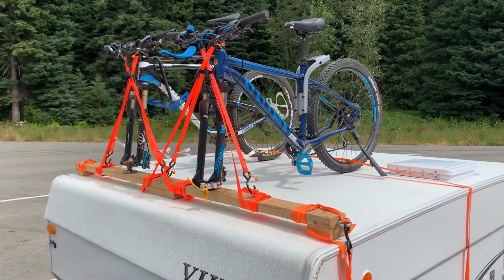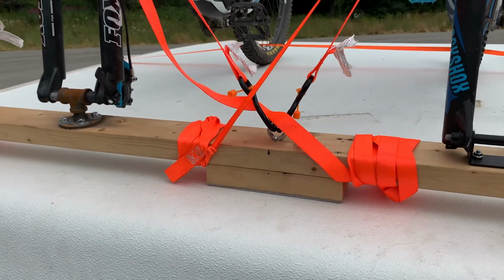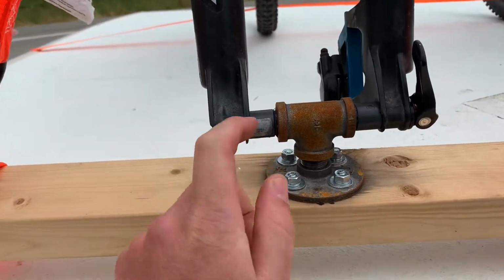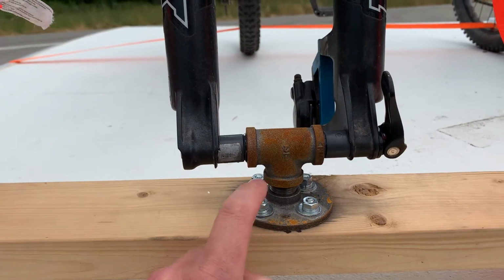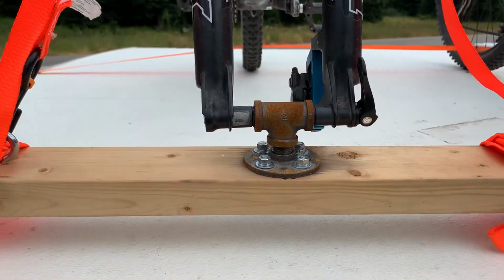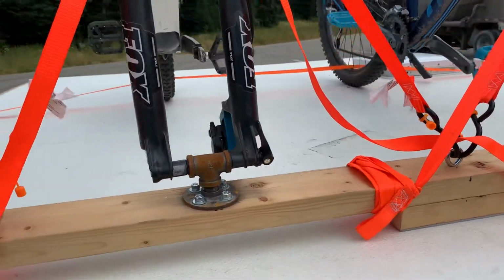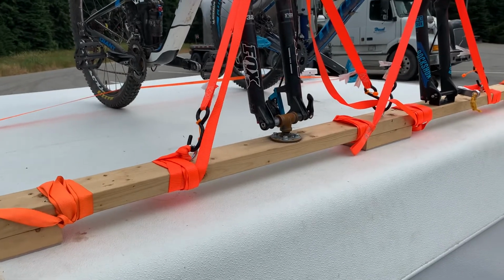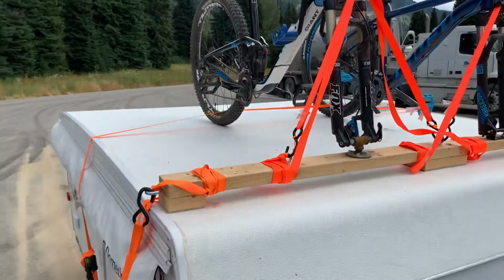DIY Pop Up Camper Bike Rack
I made this rack for our tent trailer so we could carry our bikes without damaging the top of the trailer.